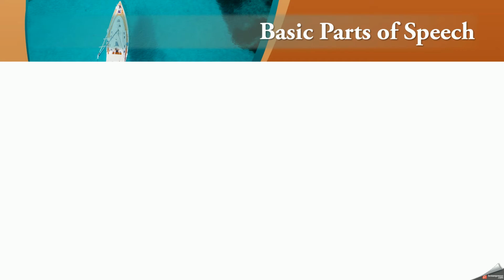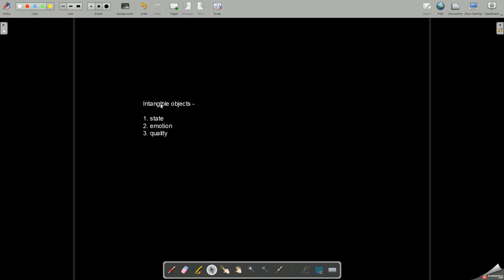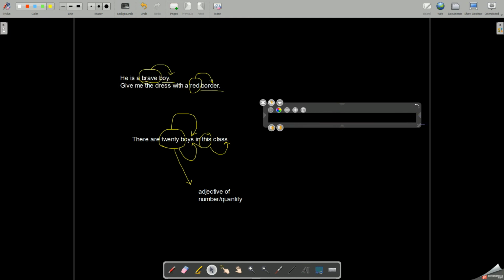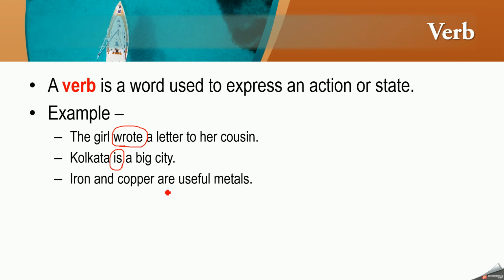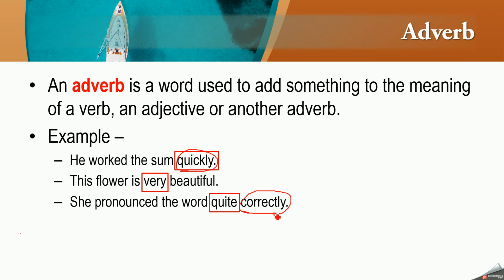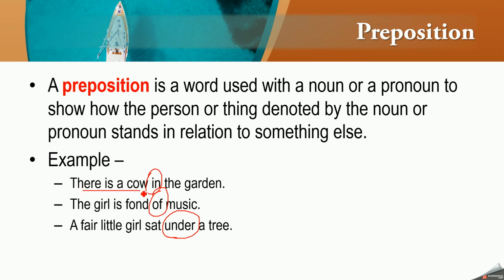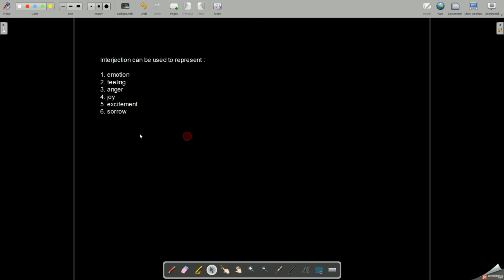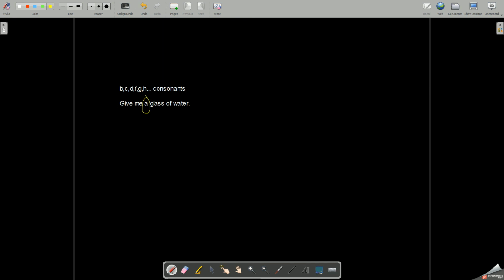Parts of Speech explained, with examples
Noun, Pronoun, Adjective, Adverb, Preposition, Conjunction, Interjection, Examples